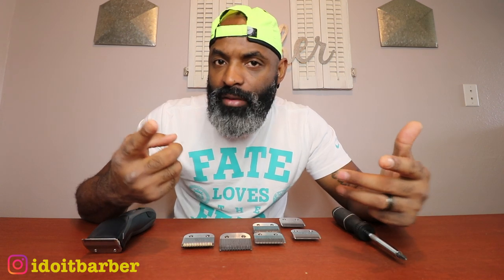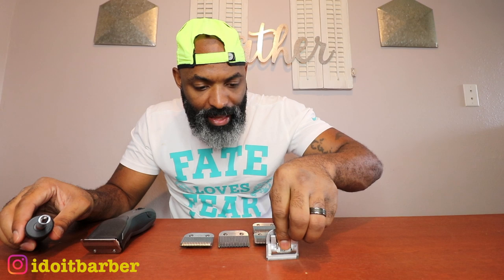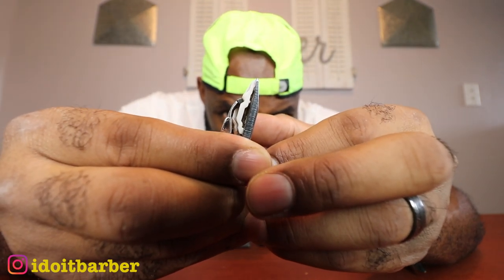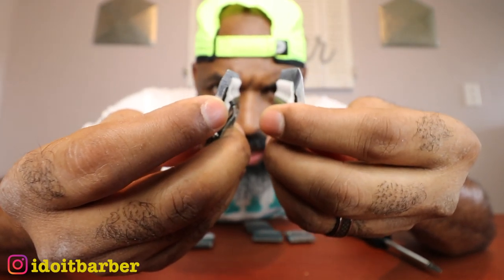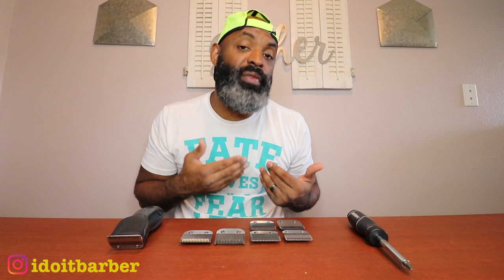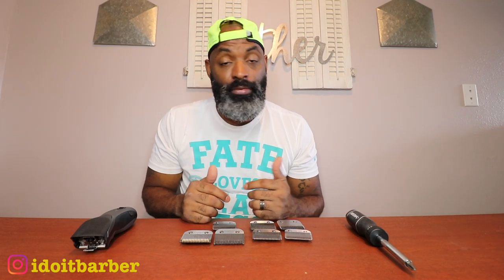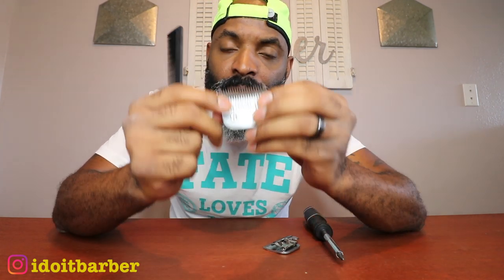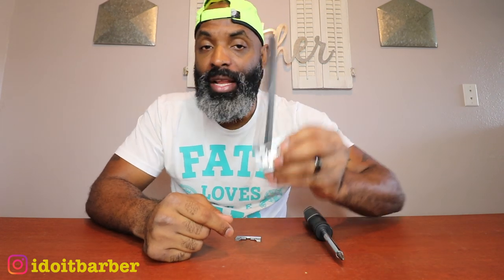How To Zero Gap Detachable Blades + More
In this video, you will learn how to zero-gap your detachable blades and swapping to ceramic blades. If you found this helpful, share & like this video.

TO PURCHASE EQUIPMENT I USE:
Canon 80D Camera
Go Pro HERO7
Go Pro HERO7 w/Accessory Pack
Haircut Tutorial Lens Canon 18-135mm f/3.5-5.6
Cayer Monopod
Mac Book Pro
Webcam Logitech C922
Blue Yeti Pro